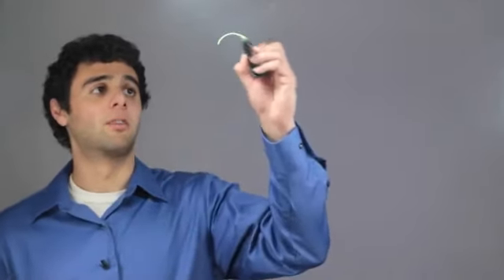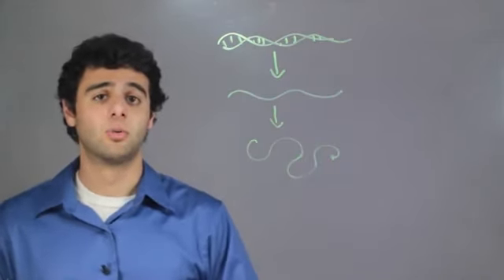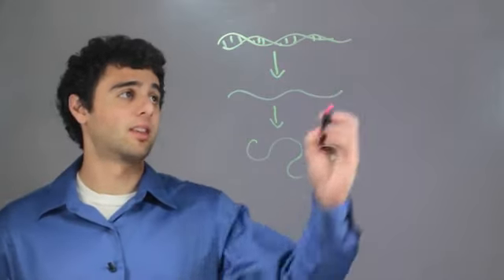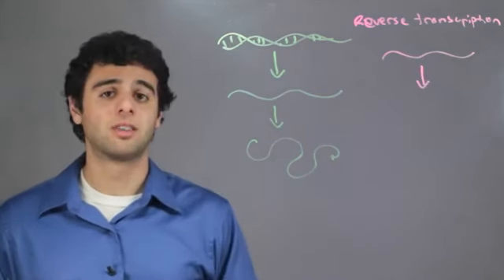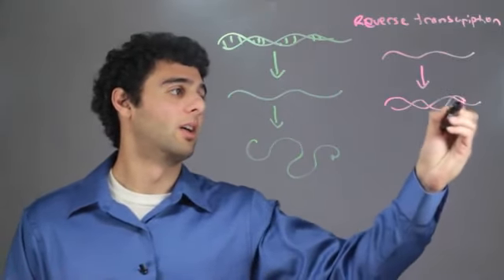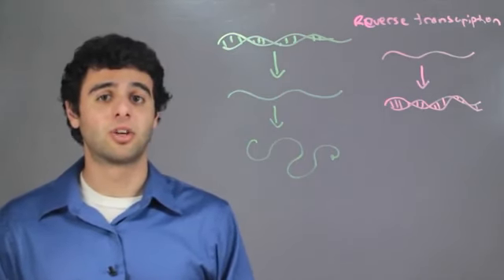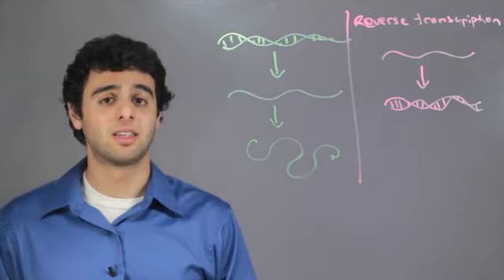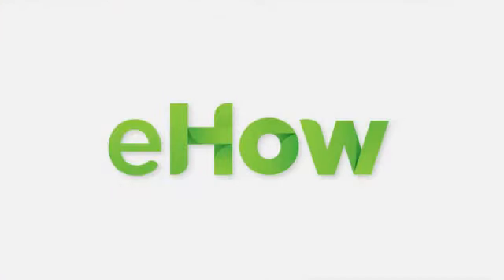How Is the Nucleotide Sequence Copied From RNA to DNA?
How Is the Nucleotide Sequence Copied From RNA to DNA?. Part of the series: Biology & DNA. In some situations, it is possible for RNA to be reverse transcribed into DNA. Find out how the nucleotide sequence is copied from RNA to DNA with help from a science professional in this free video clip.